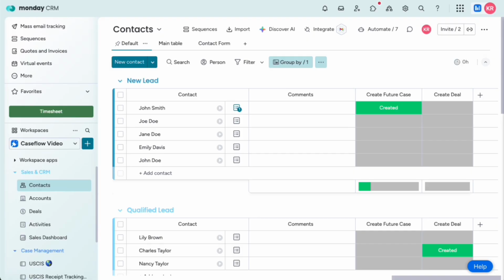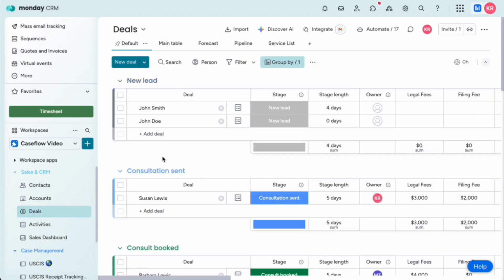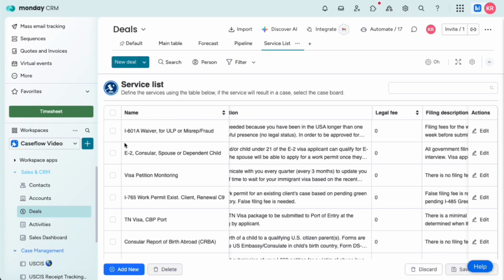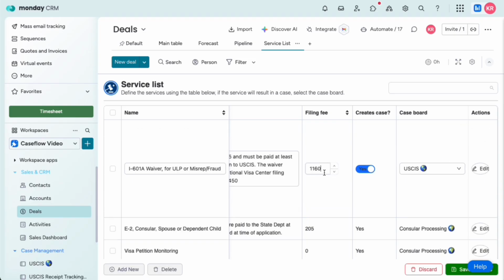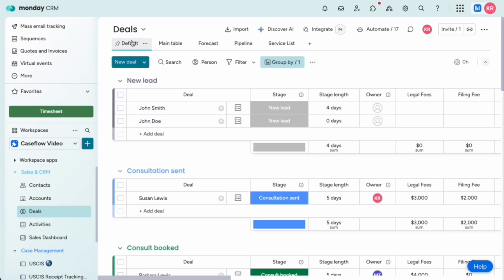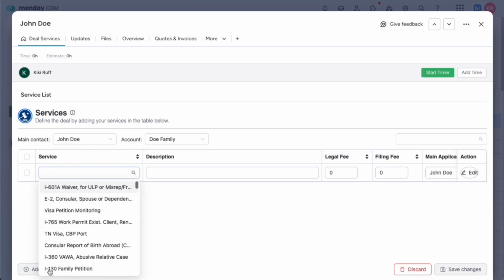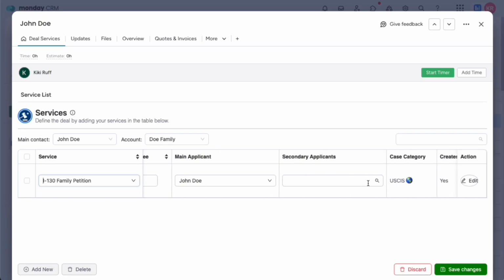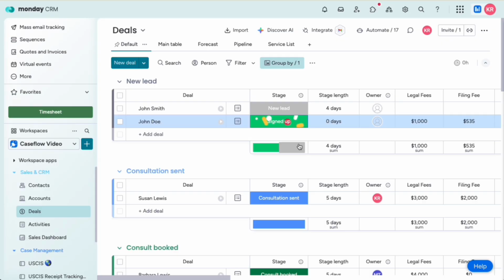Create a Deal and Sign Up Clients in Caseflow: Complete Law Firm Practice Management in monday.com!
Caseflow was created by Immigration Lawyers FOR Immigration Lawyers alongside Workiflow: a monday.com Platinum Partner.